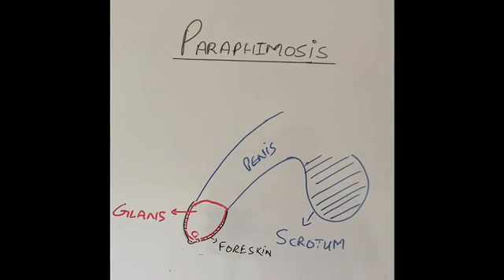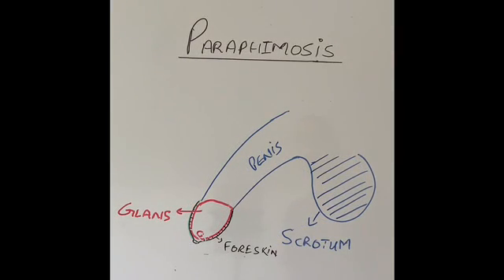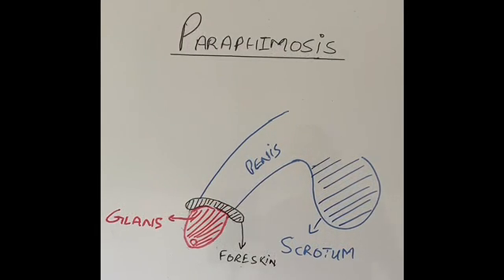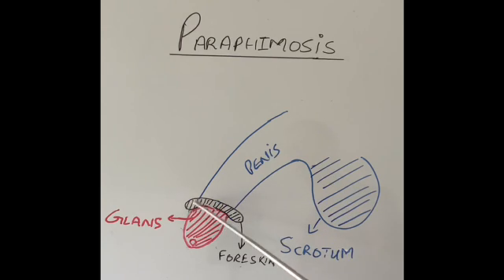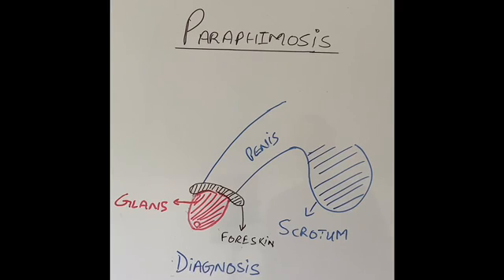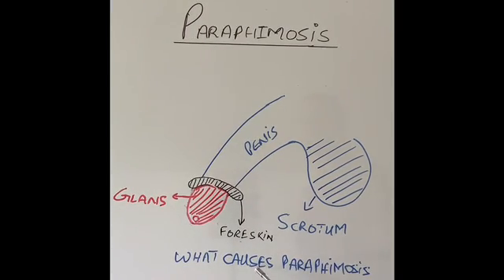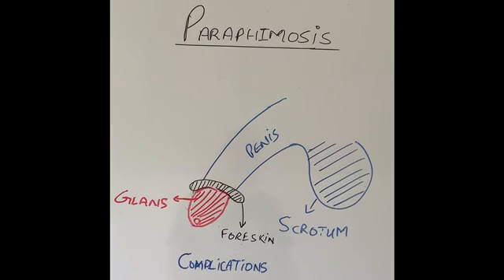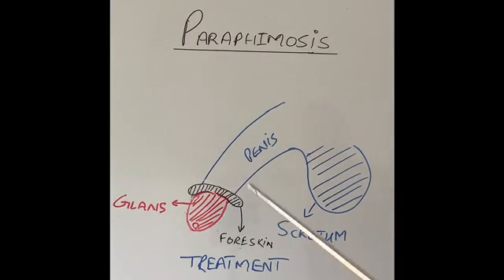S8E6 Paraphimosis is a serious medical emergency in men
n these videos I explain in very simple language, anatomy and physiology (working) of different organs in human body. In each season I will select an organ and will talk about most common conditions that affect that part. I will talk about why that condition happens, diagnosis, investigations, complications, treatment and outcome of that disease.
Paraphimosis is a very serious medical emergency in uncircumcised males which in extreme cases lead to penile amputaion. This should not be confused with Phimosis.
Phimosis is a common condition in new born boys and infants. It tends to settle by the time a boy reaches the age of 6 or 7. In this video I have tried to explain this condition and have discussed the things that can be done to prevent this condition and how it can be treated. This condition only affects males who are not circumcised. Hence it does not happen in certain cultures and religions where circumcision is done at a very early age. This condition should not be confused with Paraphomosis which although related to the foreskin but is not the same as Phimosis. Phomosis can be treated electively whereas Paraphimosis is always a medical emergency.